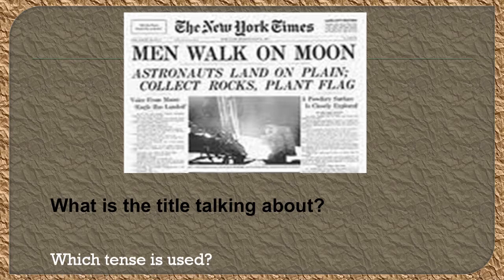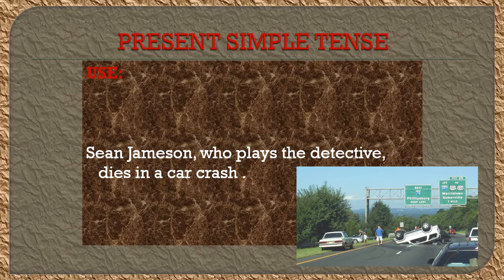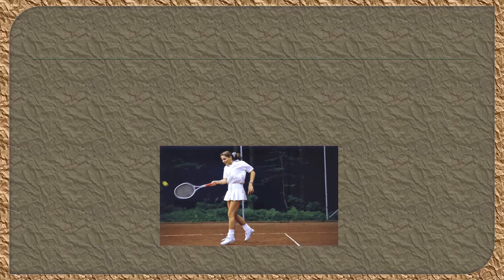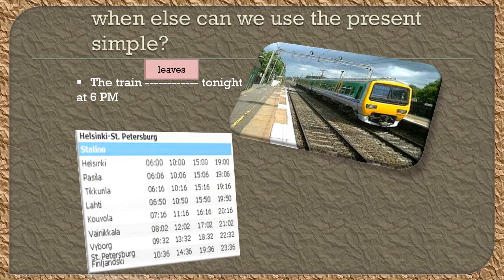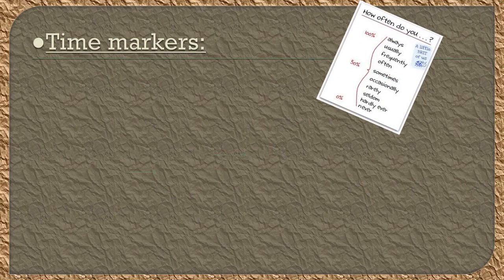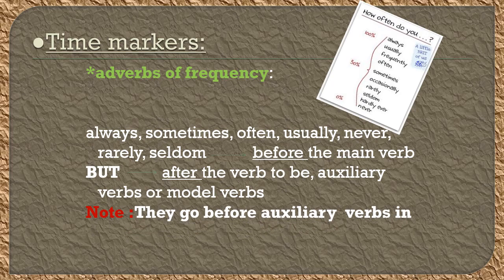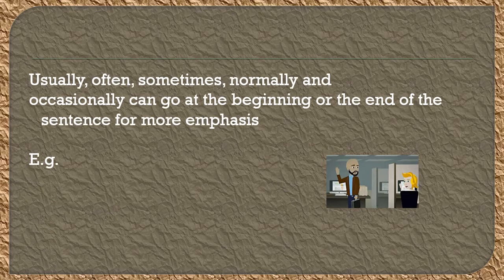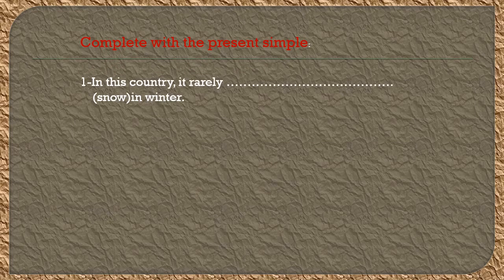English - Senior 1 - Grammar - The Present Simple Tense